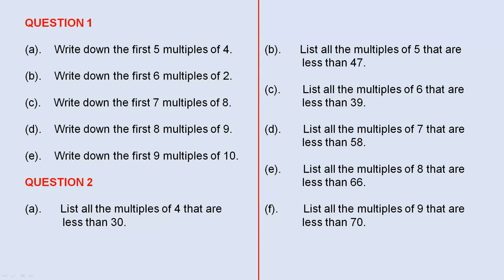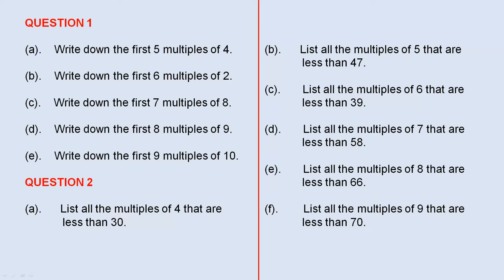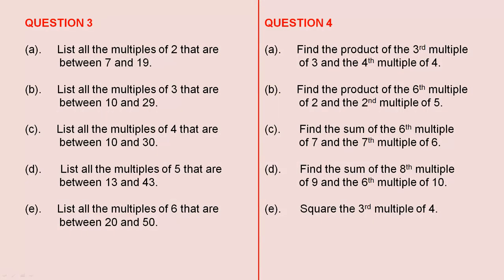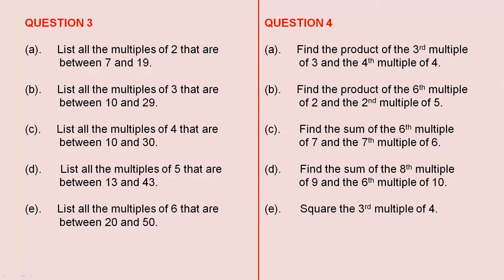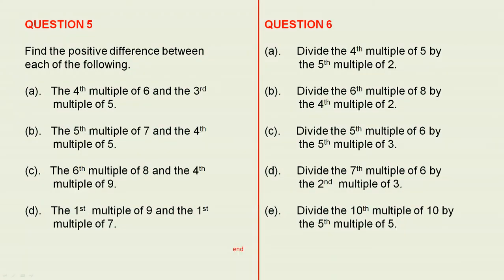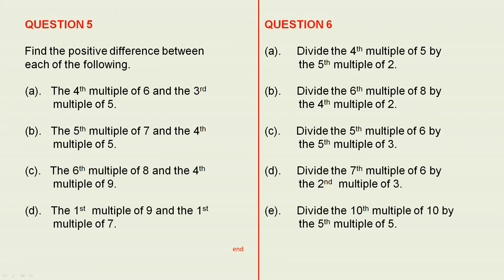Multiples Worksheets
This video presents some worksheets on the topic of Multiples.